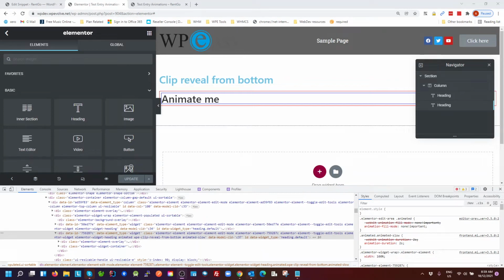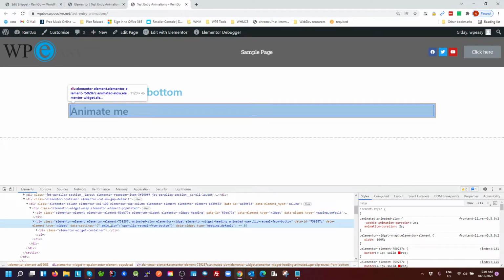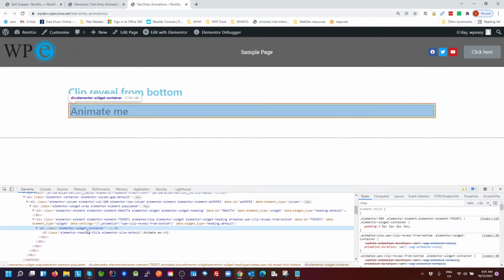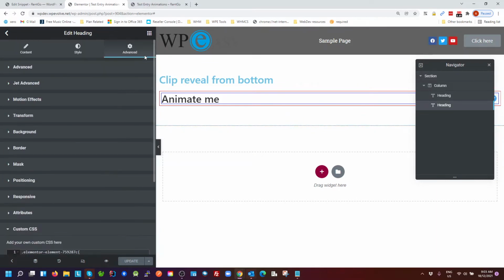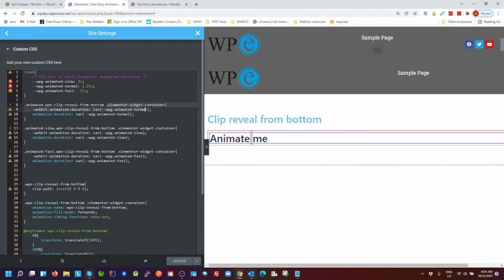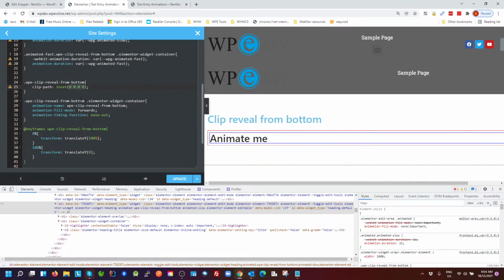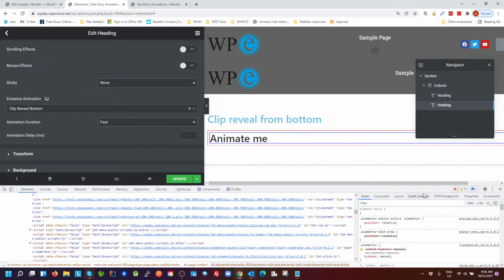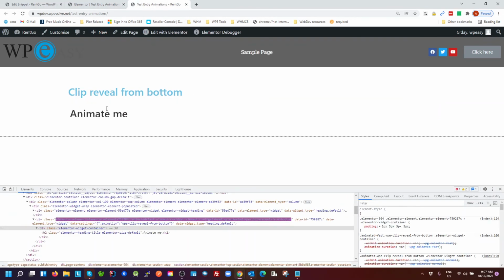Elementor entry animations for inner content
This video shows a method to animate inner content with custom Elementor Entry Animations.